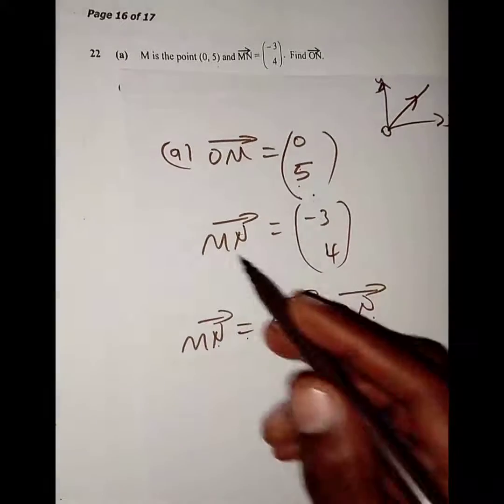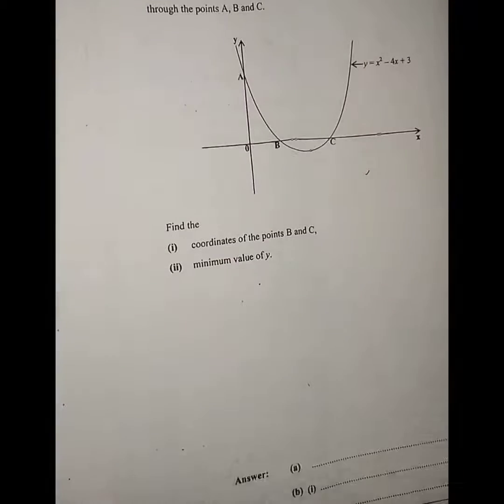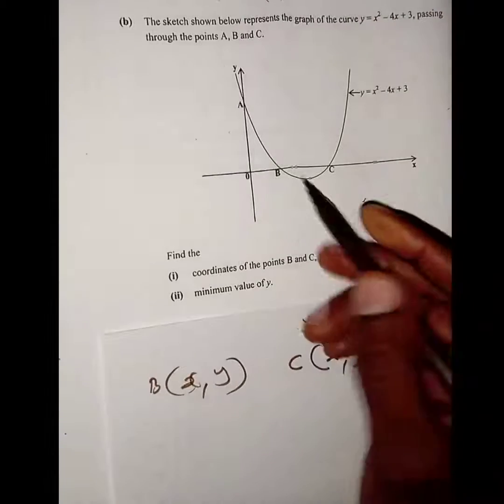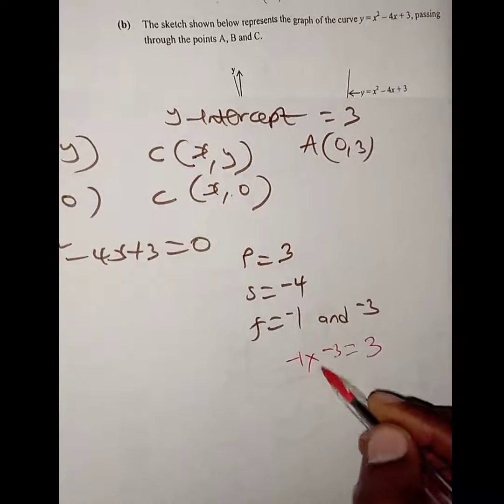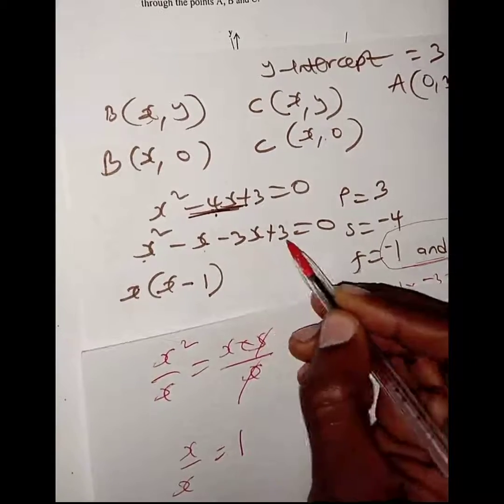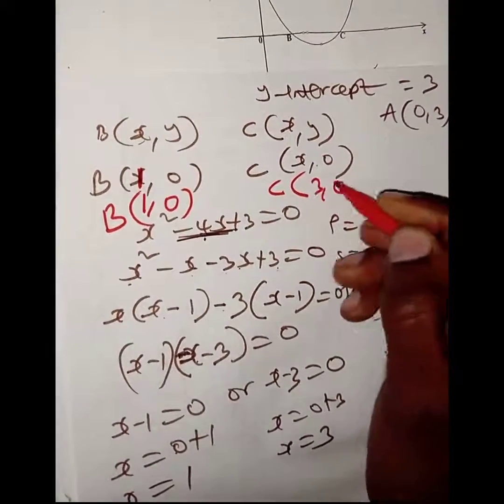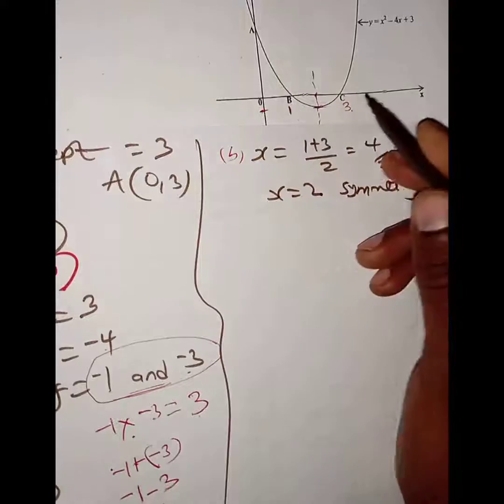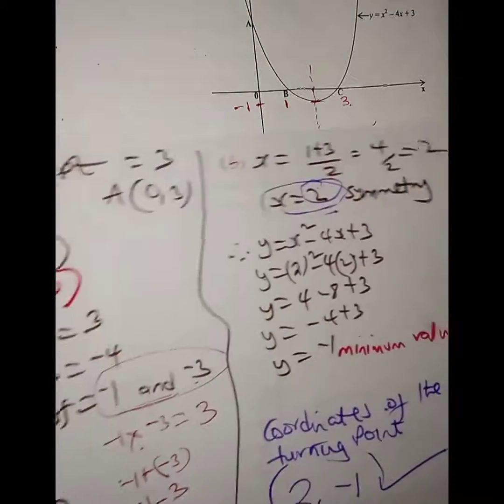2019 Mathematics paper 1 Continuation